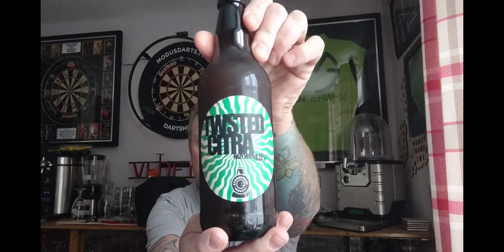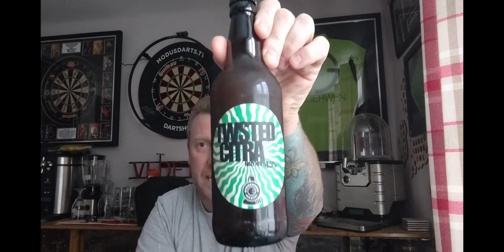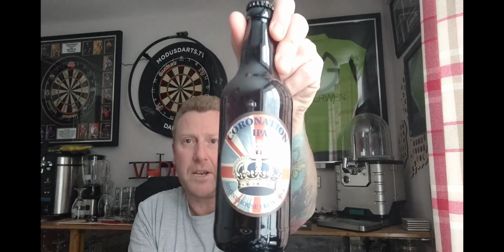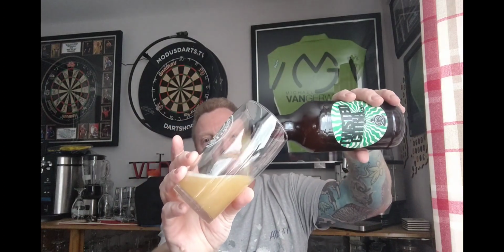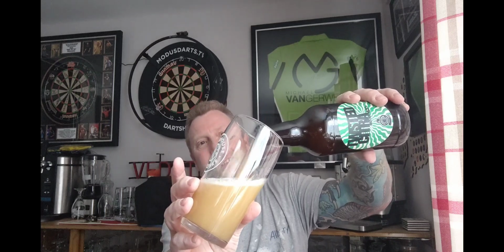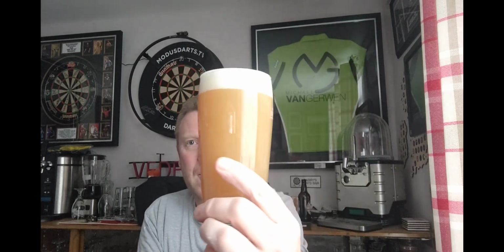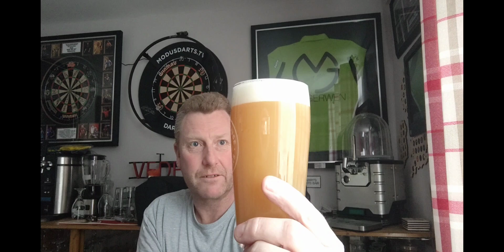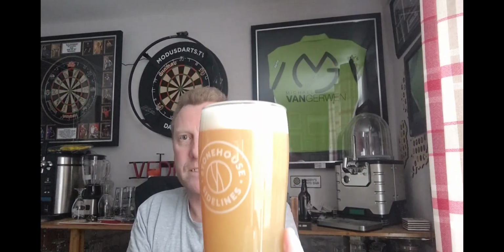Twisted citra session NEIPA 4.5% - Stonehouse brewery - review No. 1407